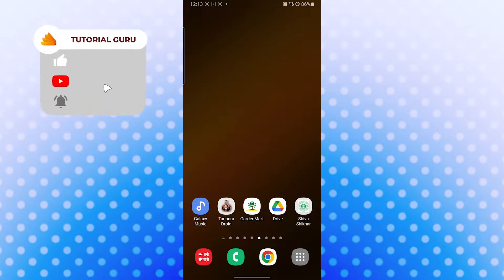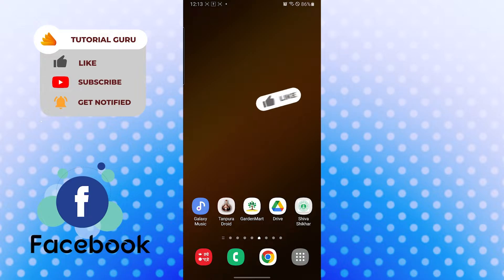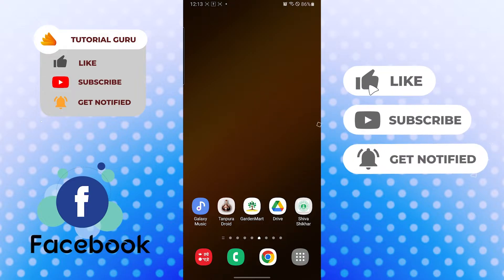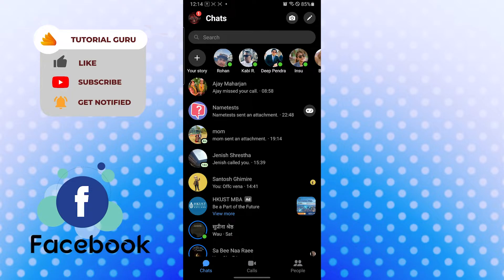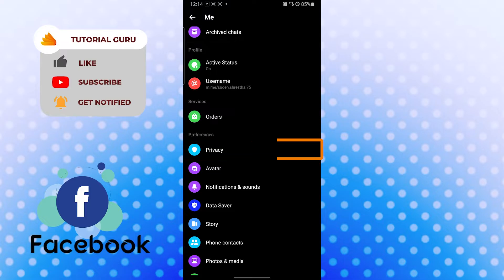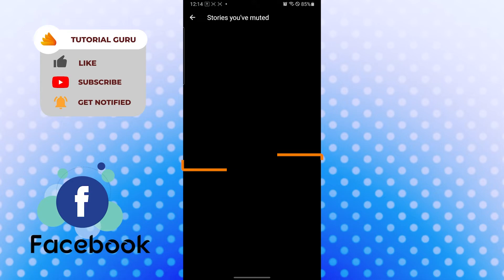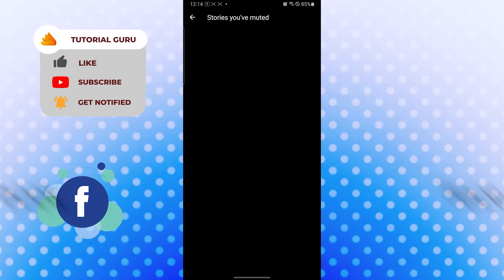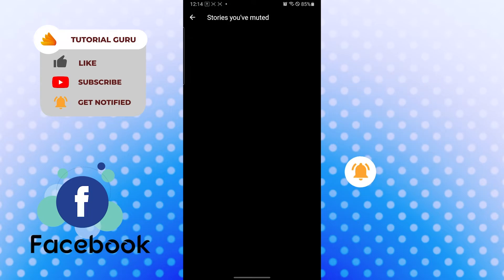How to Find Muted Stories on Facebook Messenger? See Muted Stories on Messenger App | FB Story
Learn how to find muted stories on the messenger app. You can take a look at the Facebook story which you had muted in the past. This video will show you how to see muted stories on Facebook messenger in the past with quick and easy steps. So, watch till the end for all the steps.